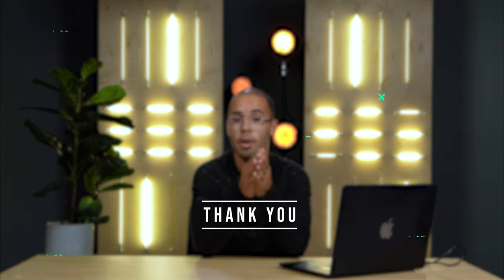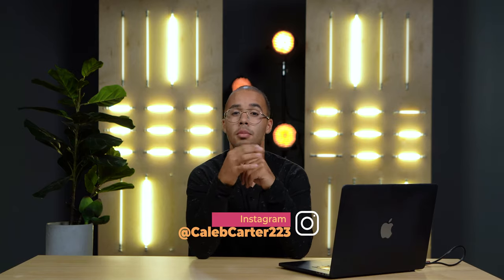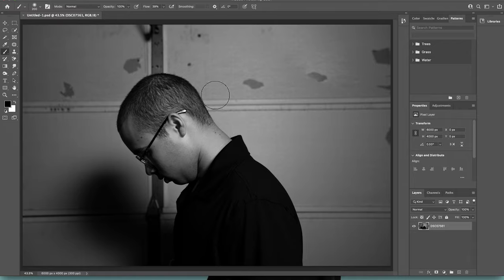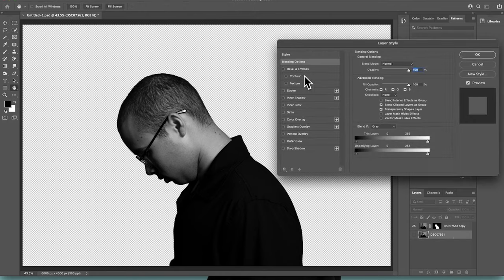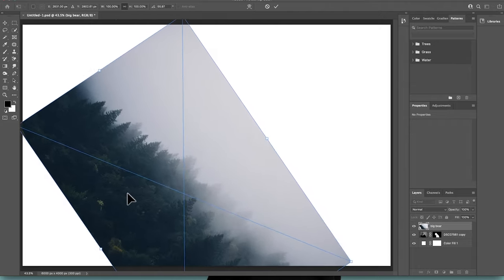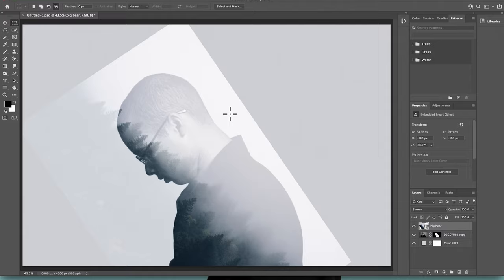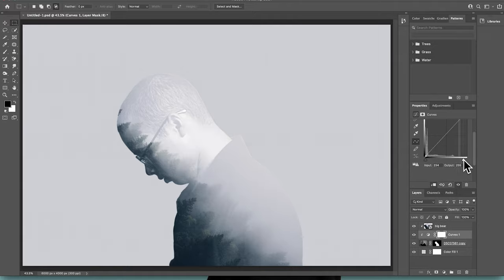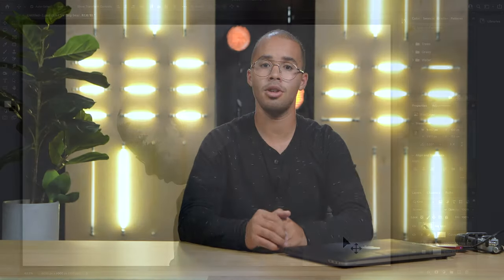How To Create A Double Exposure Image | Tutorial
Welcome to my first tutorial of 2021! Today we are going to learn how to create a double exposure image with Photoshop. See ya'll in the next one!

*** ABOUT ME ***
My name is Caleb Carter from SoCal.
I've been into cinematography since 2017. I've obtained my part 107 license  and started my own freelance videography/photography business in the beginning of 2020. I love to shoot a bunch of different types of content. Real Estate, Weddings, Portraits, Cars you name it!

This channel is all about inspiring others to push themselves in the dreams and goals and also to show the world what I have to offer.